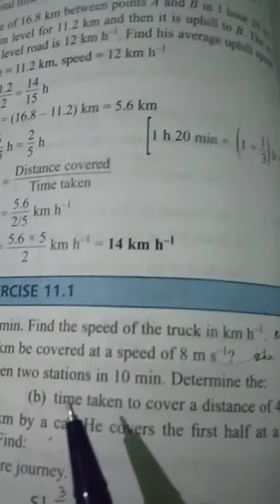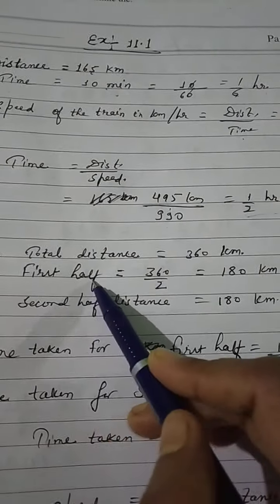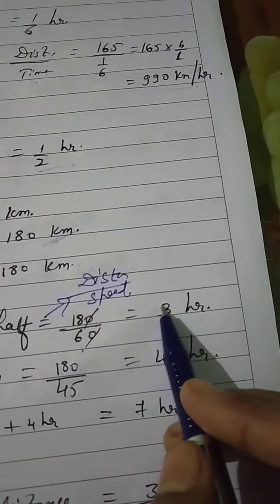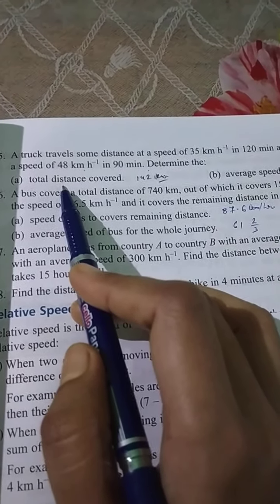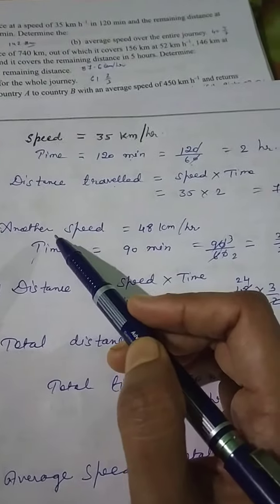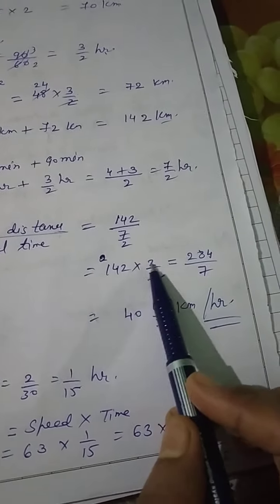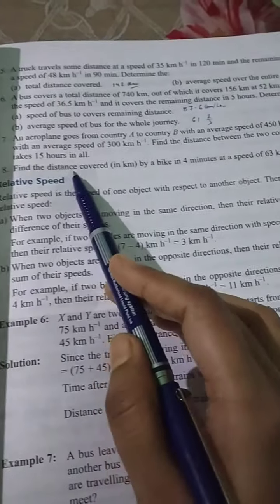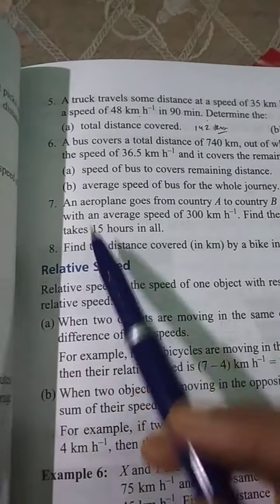Std. Vii, Maths, exercise. 11.1.